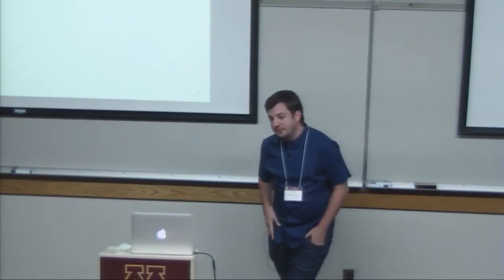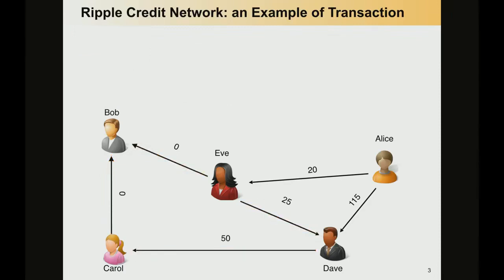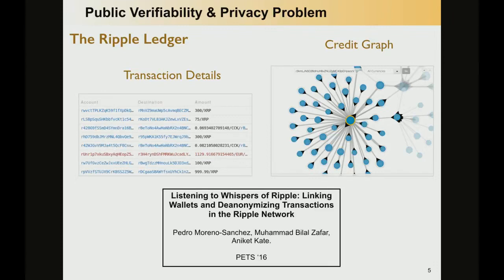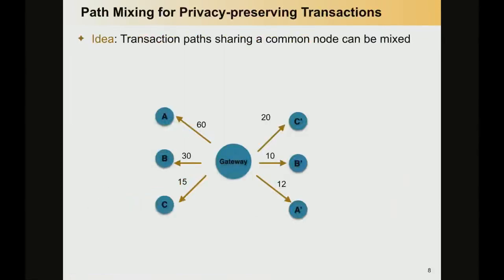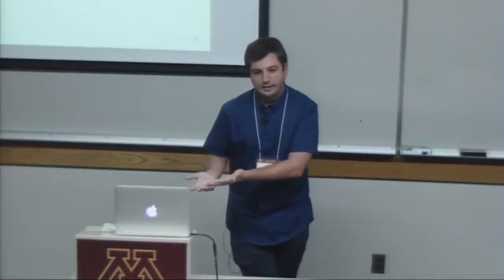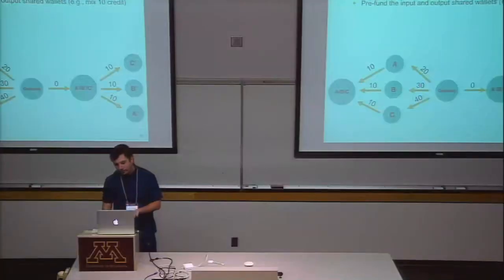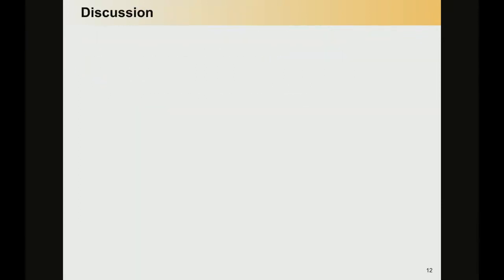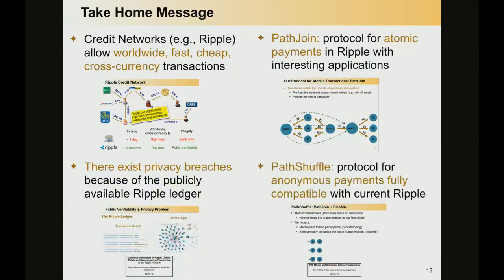Pedro Moreno Sanchez PathShuffle Credit Mixing and Anonymous Payments for Ripple